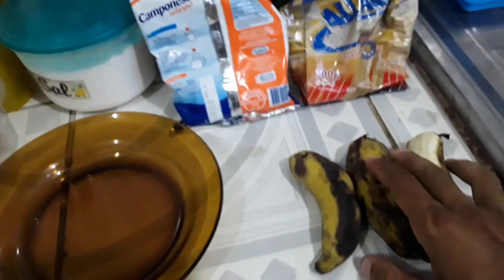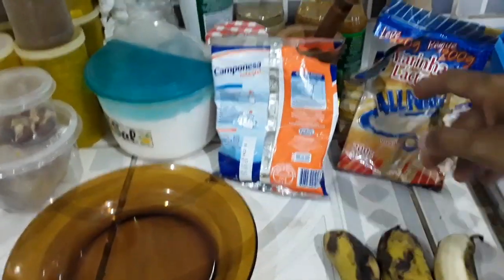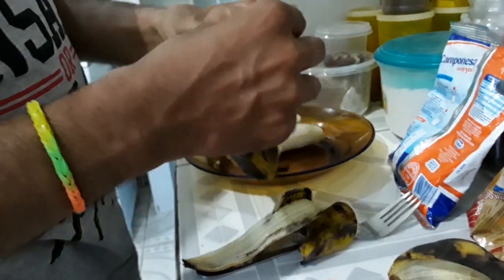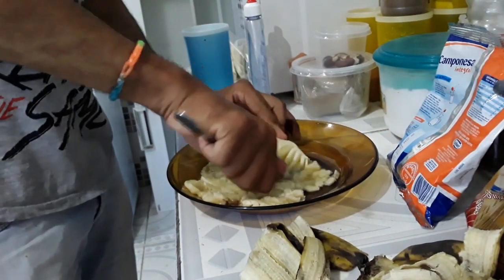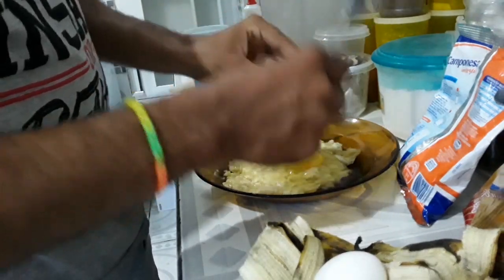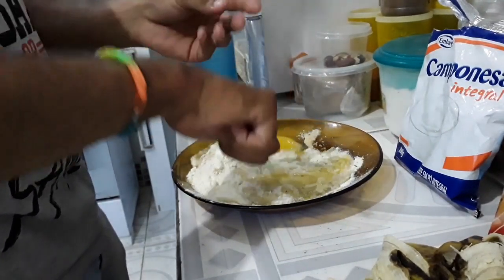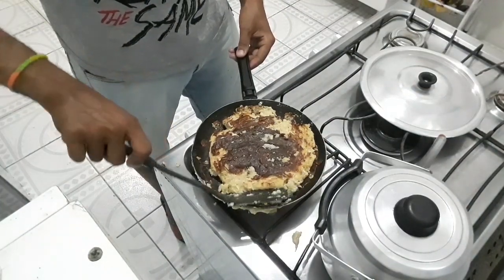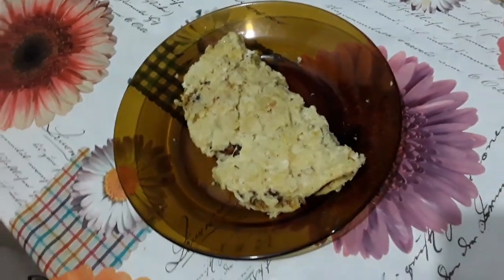RECEITA SAUDÁVEL E GOSTOSA💪😋.